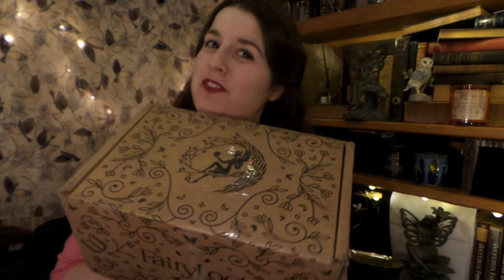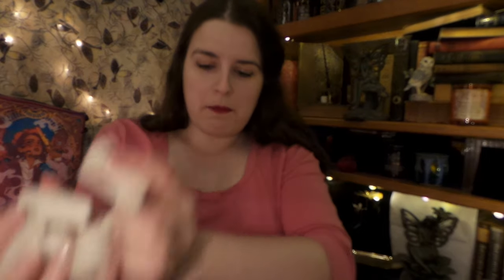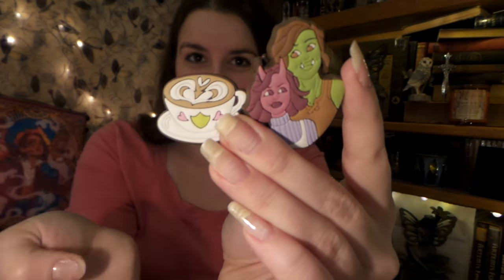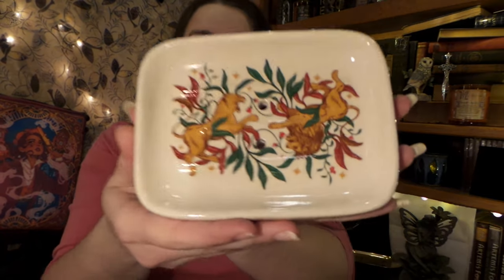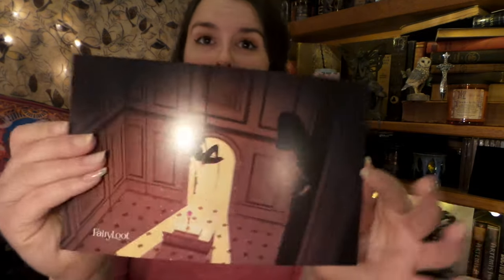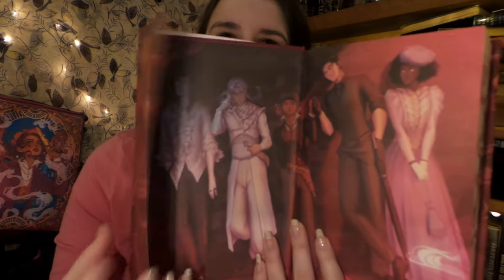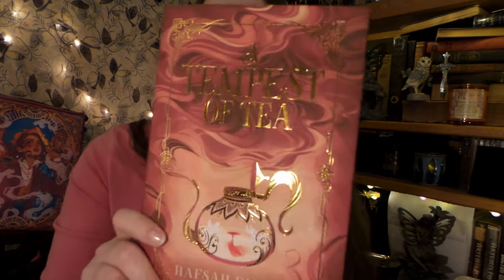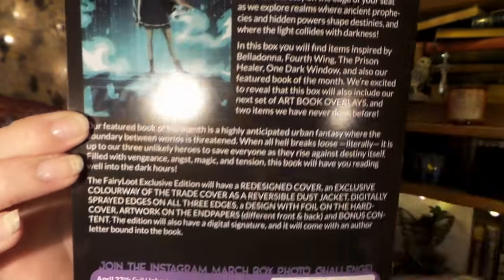Fairyloot 🗝️ HEISTS & HUSTLES 🗡️ March Unboxing 🧚🏻‍♀️📚 BEST Fairyloot Box EVER!?!?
Join this channel to get access to perks 😄 If you like this video Leave a Super Thanks, which Helps support my Channel 🥰As River Song in Doctor Who would say SPOILERS! Fairyloot YA unboxing March 2024 A Moth to the Flame subscription BOX HAS...The Hobbit sword letter opener * Raybearer soap dish * Once Upon a Broken Heart tea tin * A Tempest of Tea book sleeve * Legends and Lattes croc charms * cards * BOOK... A Tempest of Tea by 😊Enjoy my March Review bookish Haul Subscription box unboxing & promo codes! NEXT FAIRYLOOT THEME IS... DARK DOMAINS ⁠Items inspired by Belladonna, Fourth Wing, The Prison Healer, One Dark Window, & the featured book of the month. 😄 This is An Awesome gift for the Book lover in your life!!❤📚
SHOUT OUT to Channel member, Penny!
fairyloot April 2024 coming soon.

fairyloot vs owlcrate,
fairyloot march 2024,
fairyloot,
fairyloot unboxing,
illumicrate march 2023,
february march 2024,
fairyloot march ya 2024,
fairyloot march,
book box unboxing,
owlcrate,
fairyloot unboxing march 2024,
owlcrate unboxing,
book haul,
subscription box unboxing,
book haul 2024,
book subscription box,
book unboxing,
book box,
book haul march 2024,
BEST Fairyloot Box EVER,
illumicrate unboxing,
unboxing book haul,
ya book box,
fairyloot young adult subscription,
march 2024 fairyloot subscription,
fairyloot march 2024 box,